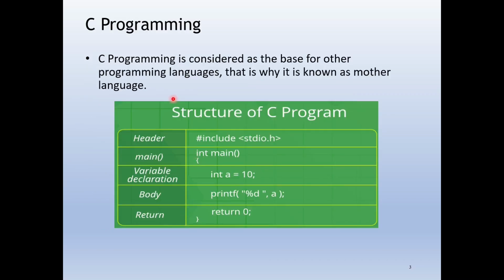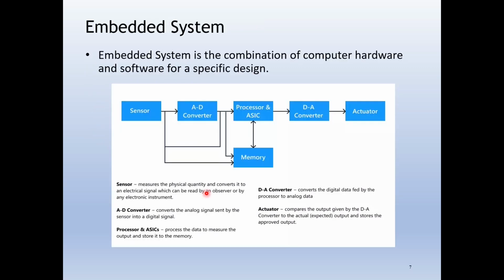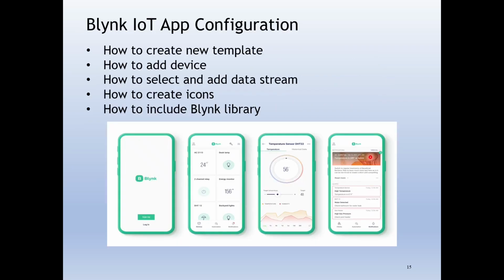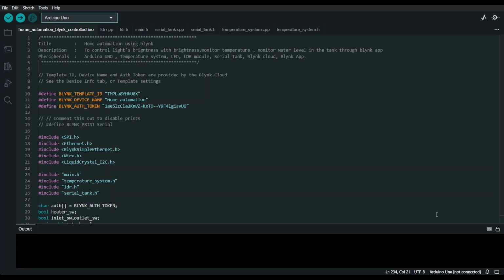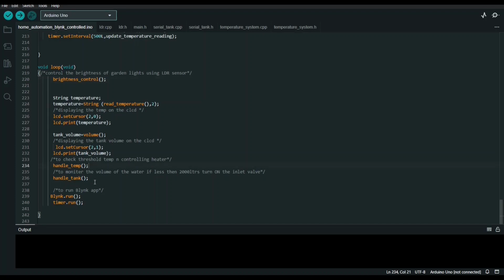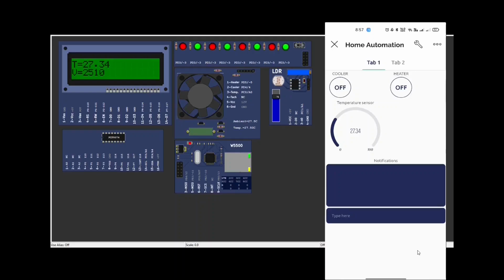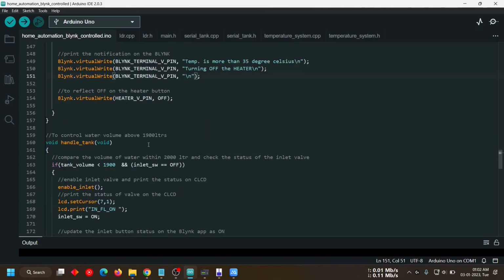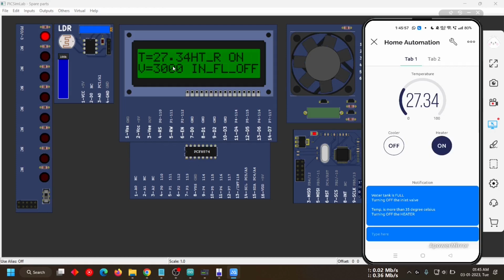EMERTXE IOT INTERNSHIP PROJECT PRESENTATION AND SIMULATION || IOT BASED HOME AUTOMATION SOLUTION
Presented By: Bimal Kumar Behera and Rajeev Lochan Panda
In this video We are presenting and simulating the project that we built during  EMERTXE INTERNSHIP PROGRAM on IoT @Emertxe - Leaders in Embedded Systems, Linux & IoT Training Institute .
In this "IOT BASED HOME AUTOMATION SOLUTION", we are controlling and monitoring some basic home appliances such as Garden Light, Temperature Control System and Water tank Inlet and Outlet valve Control System using Blynk IoT application.